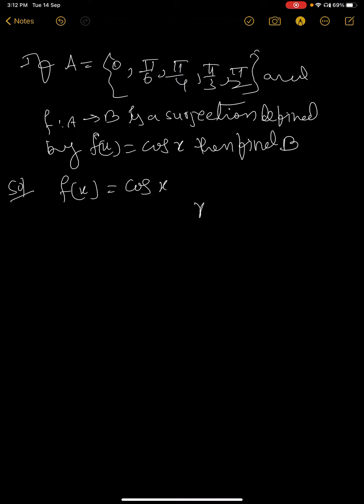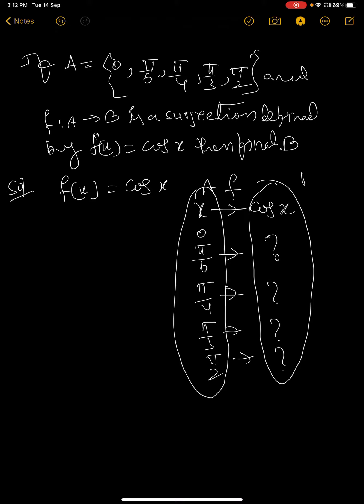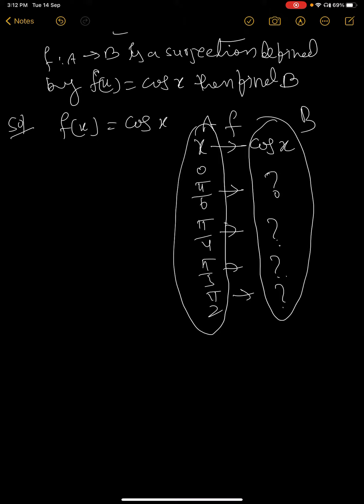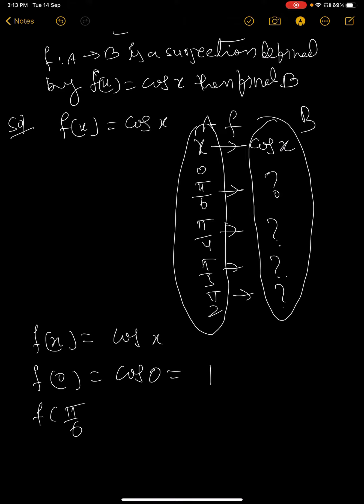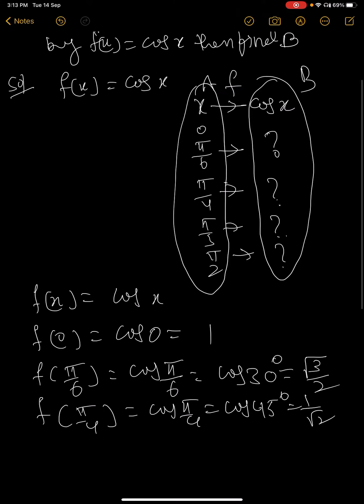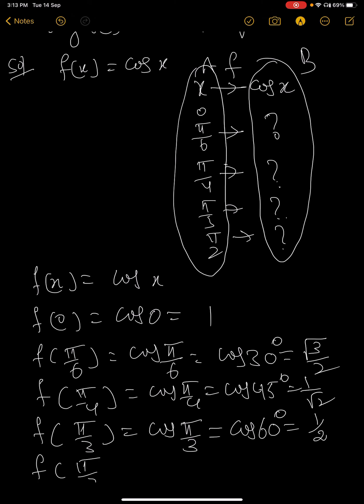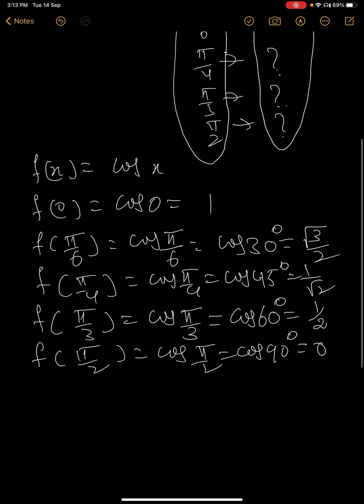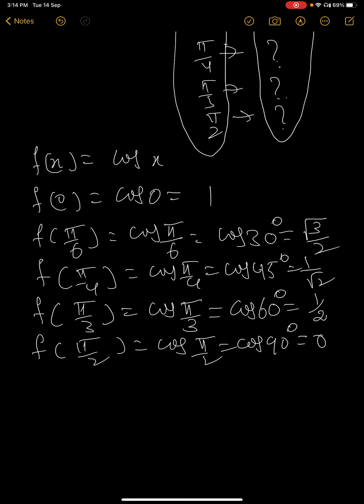Functions 2 marks IPE model problem